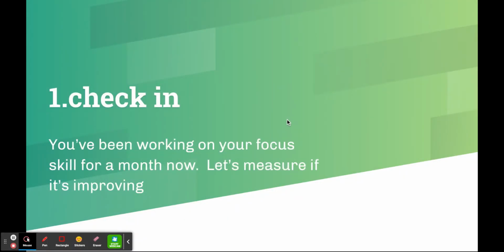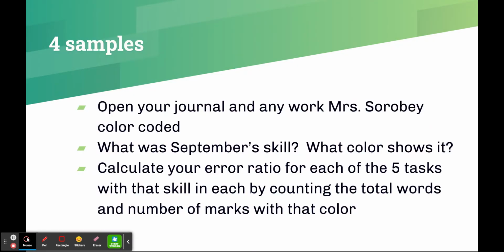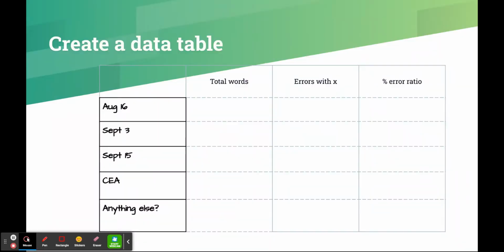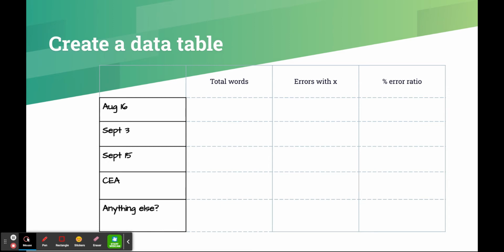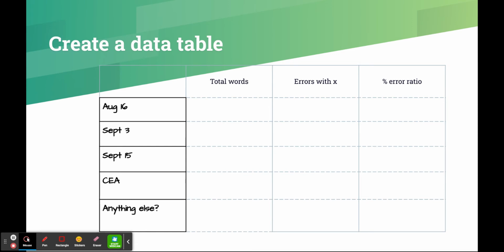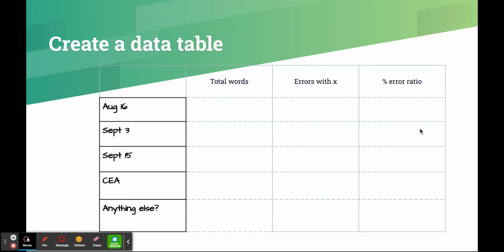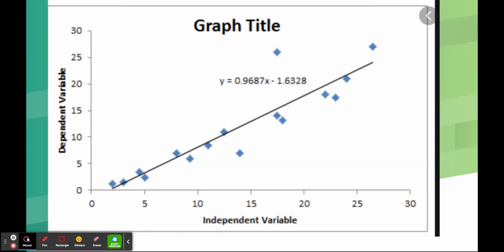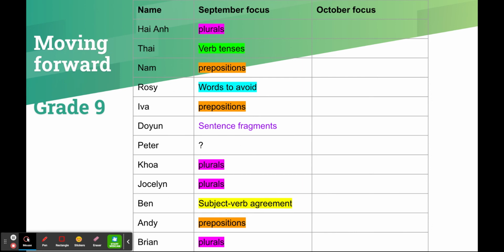Graphing your error ratio - Google Slides